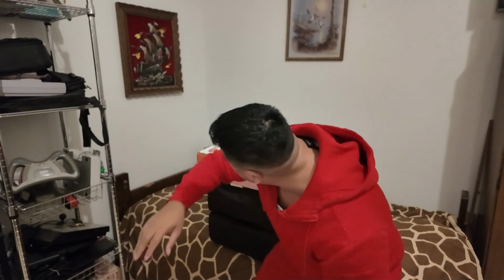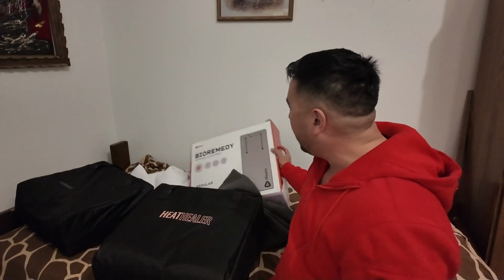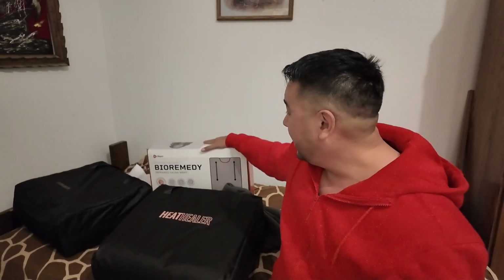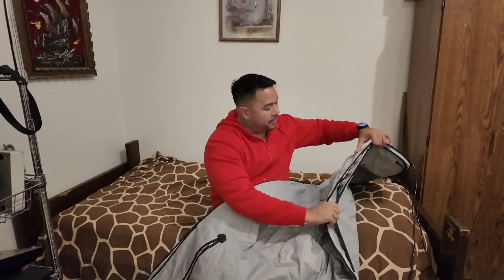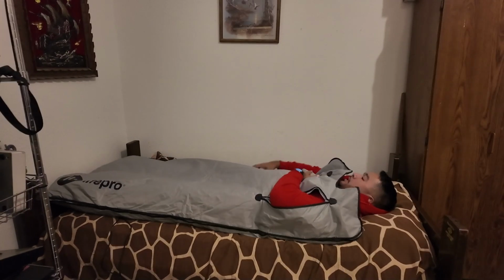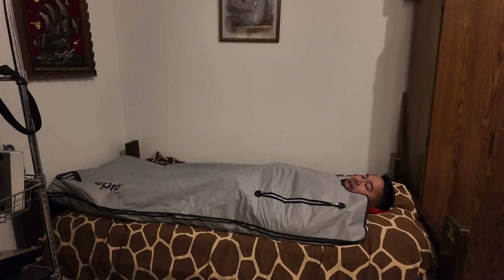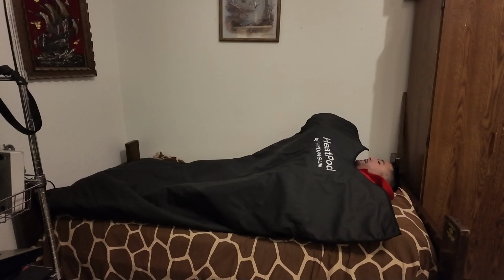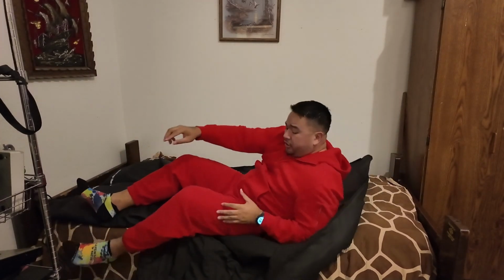Heat Healer vs Hydragun HeatPod vs Lifepro BioRemedy | Best Sauna Blanket 2025 Review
Hydragun Heatpod 2 vs Heat Healer Infrared sauna blanket vs LIfepro BioRemedy Infrared Sauna Blanket

80/20 Training book